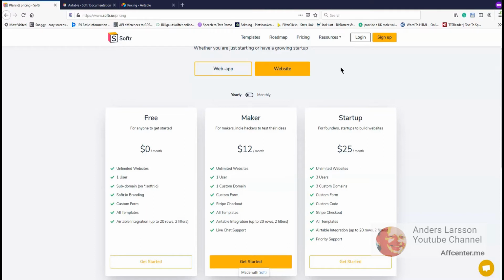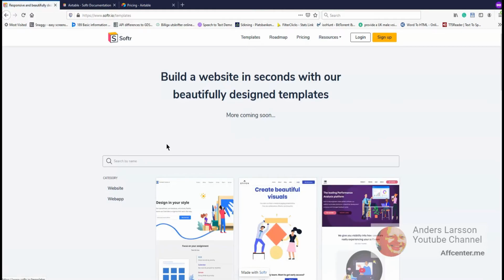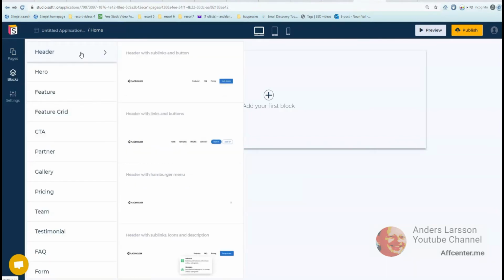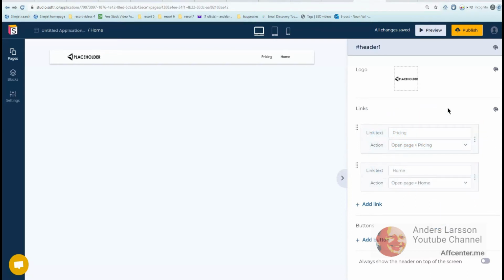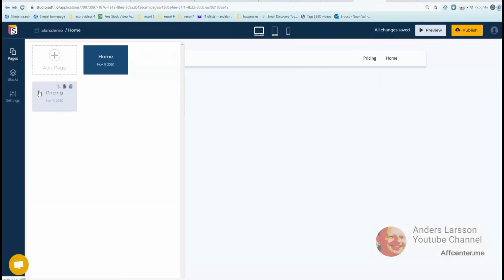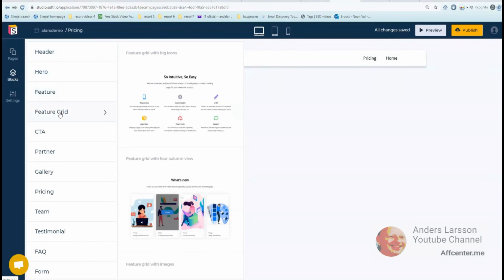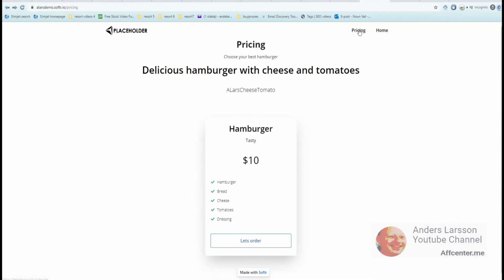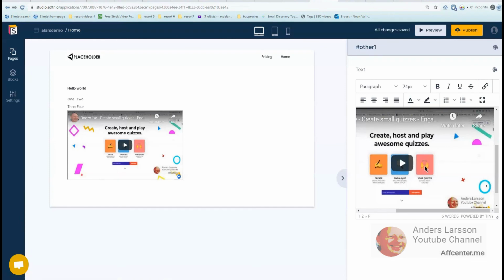Softr io - Use web controls as Lego to create your website amazingly fast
The only way to spin content or articles and keep it safe as well as under the radar is to do manual spinning. It is recommended to avoid spinning software that automatically generate content.  It is very likely that if you have poor content then it can harm your SEO.
In this video I reveal my plan to get my videos more visible online. I also show my spinning software that I use.